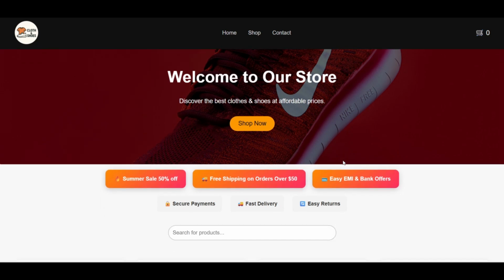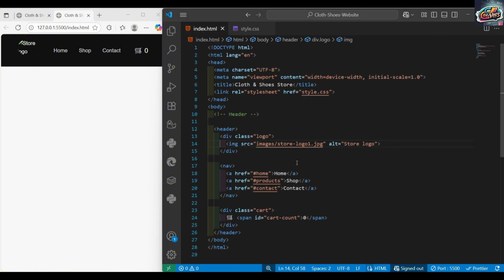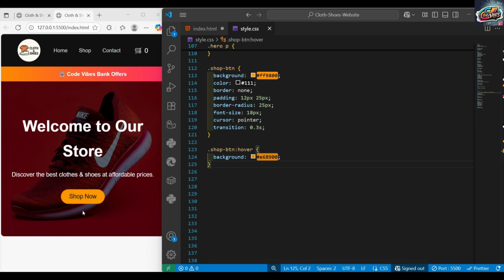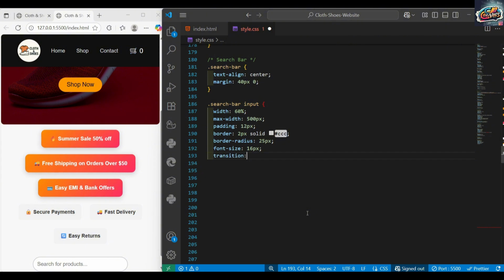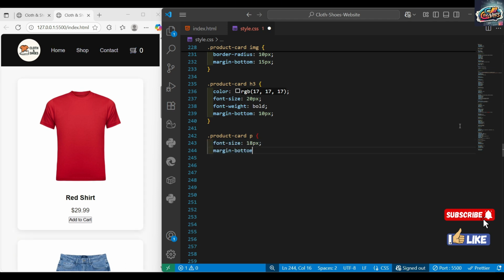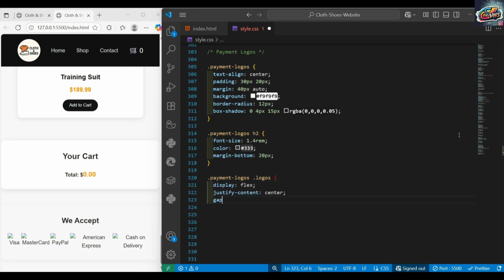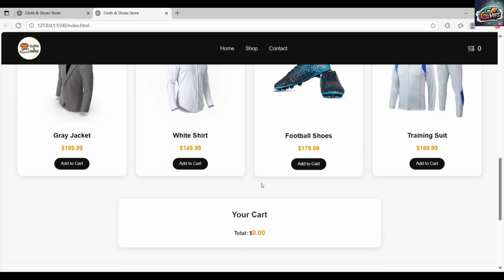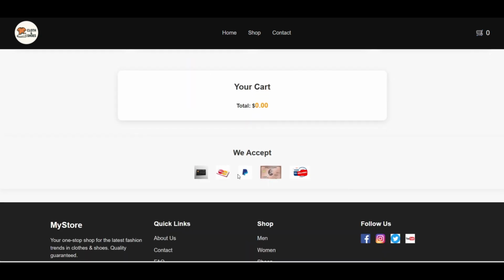Build a Modern Fashion Store Website | HTML, CSS & JavaScript Tutorial 2025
Learn how to build a professional and modern fashion store website from scratch using HTML, CSS, and JavaScript! 👕👟

00:00 Introduction
01:30 Header
05:27 Bank Offers Section
07:55 Hero Section
10:26 Animated Promo Section
12:41 Trust Badges Section
14:17 Search Bar Section
15:52 Products Section
20:59 Cart Section
23:18 Payment Logos
25:46 Footer
30:17 Java script
34:29 Outro

In this tutorial, we’ll cover:
✔️ Responsive product section with multiple items
✔️ Add to Cart functionality with dynamic cart counter and total price
✔️ Real-time search bar for filtering products
✔️ Payment methods section with logos
✔️ Clean and professional footer design
✔️ Smooth hover effects, animations, and interactive buttons

By the end of this video, you’ll have a fully functional, responsive, and visually appealing website ready to showcase or expand with your own ideas.

👨‍💻 Tech Used:

HTML

CSS (Flexbox & Grid)

JavaScript (DOM manipulation & events)

📁 Full source code included – follow along step by step and create your own online fashion store!